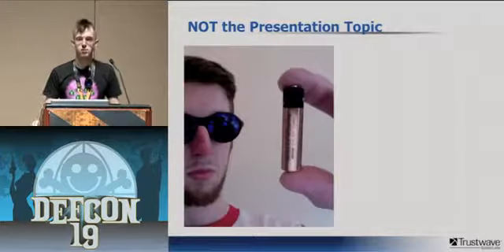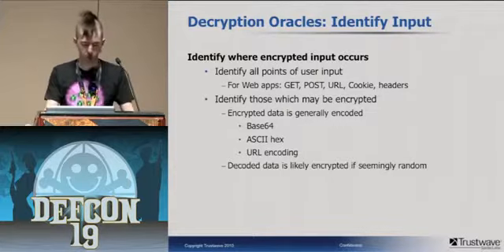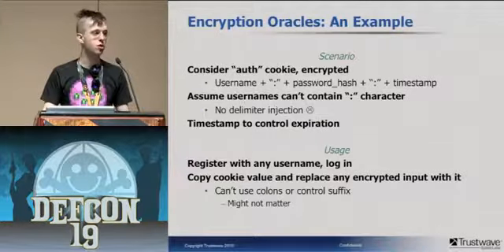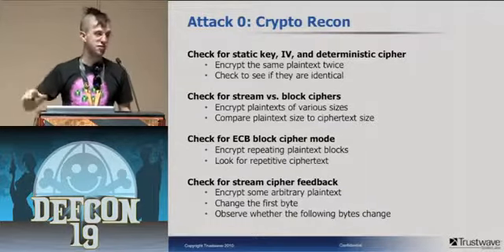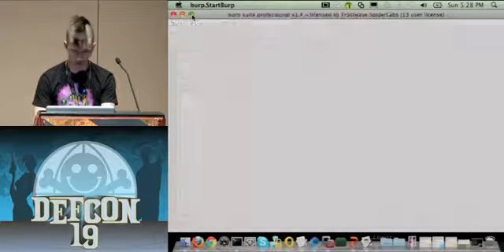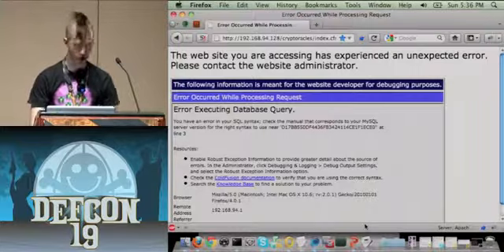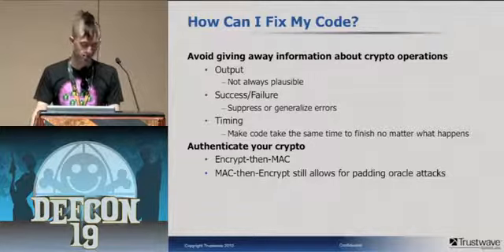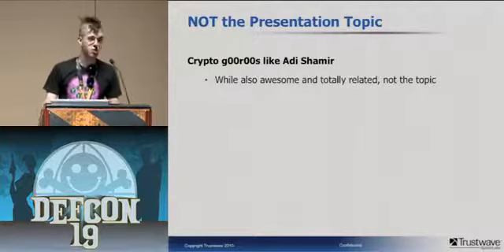DEFCON 19: Cryptographic Oracles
Speaker: Daniel Crowley Application Security Consultant, Trustwave - SpiderLabs Cryptography is often used to secure data, but few people have a solid understanding of cryptography. It is.

This video is part of the Infosec Video Collection at SecurityTube.net: